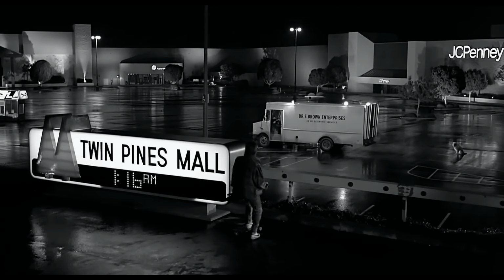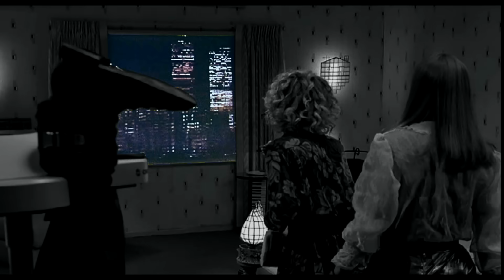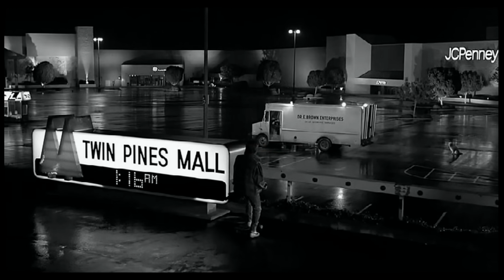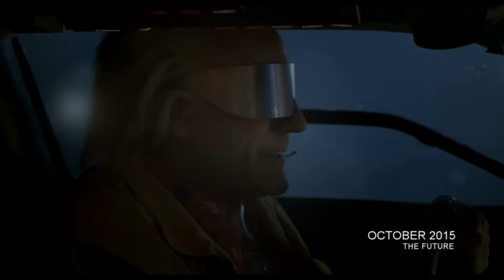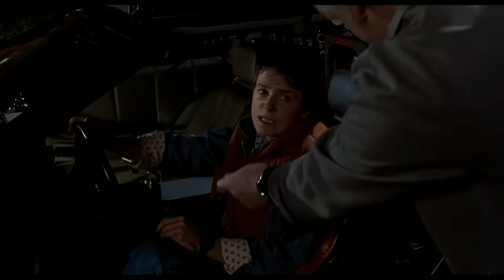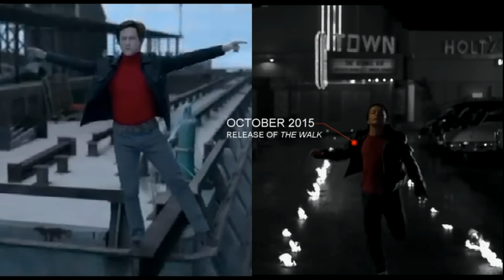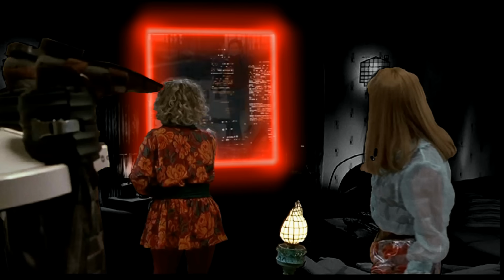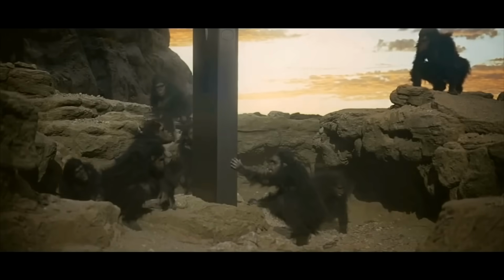BACK TO THE FUTURE predicts 9/11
Synchromysticism

Listen to thousands of hours of synchromystic PODCASTS on our podcast channel "Sync Book Radio":